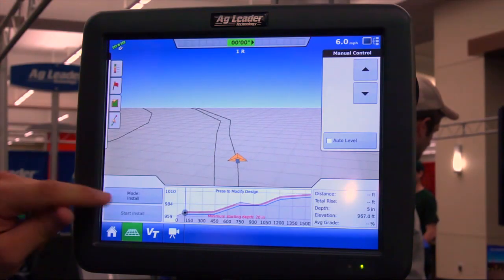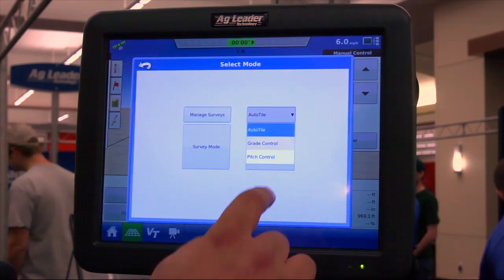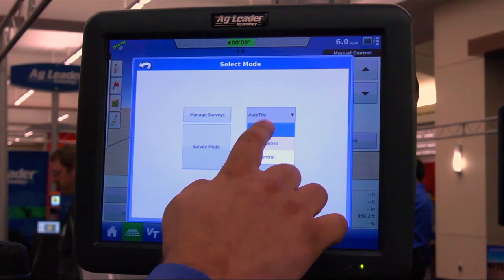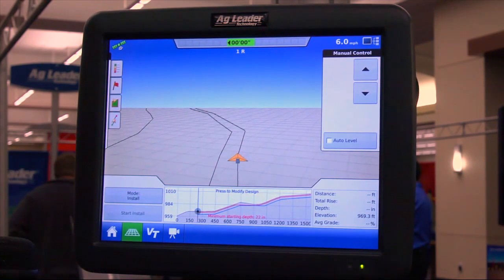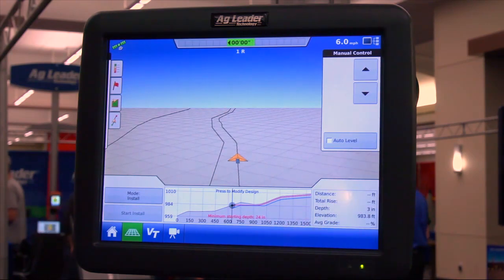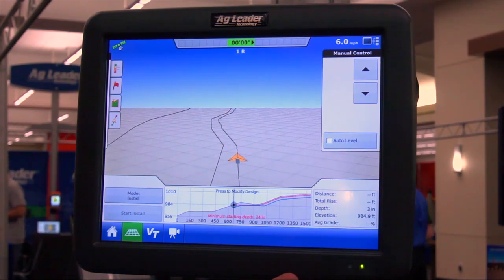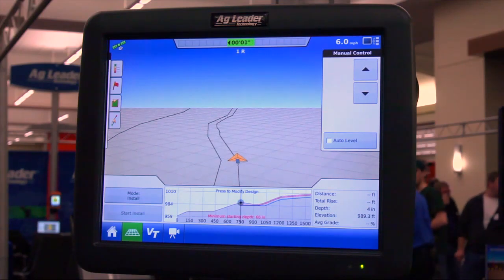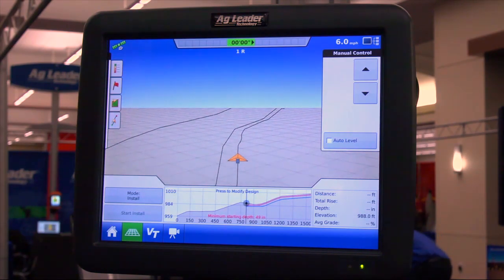Travis Goedken from Ag Leader Technology at Iowa Power Farming Show 2013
Travis Goedken, Minnesota Territory Manager for Ag Leader Technology, talks with Dan Lucas from HTS Ag about the new Intellislope technology and gives a demo on how it works.